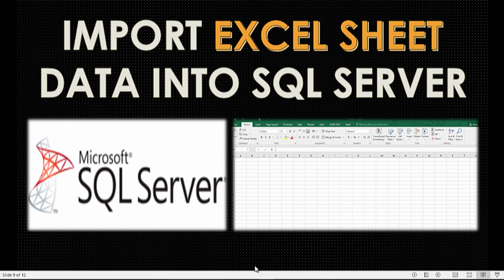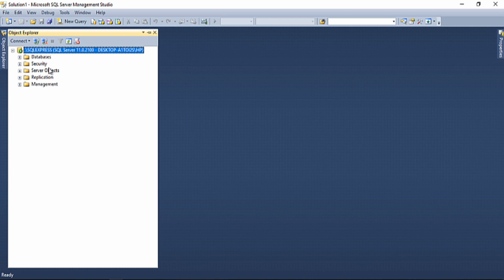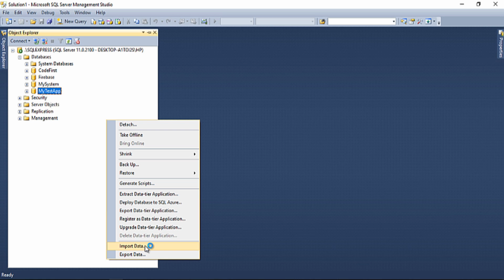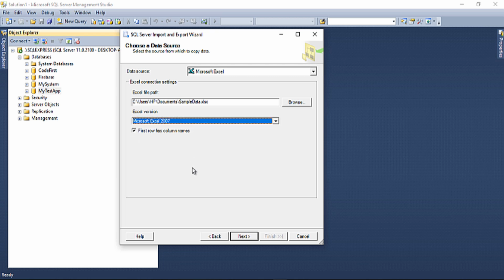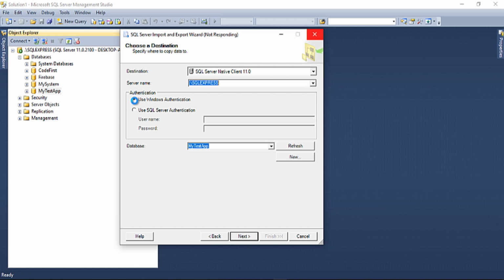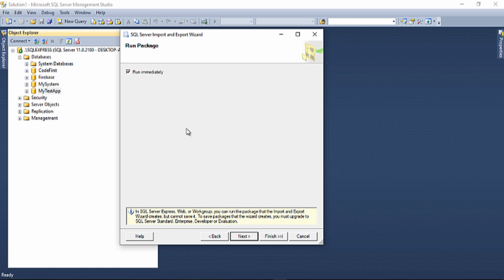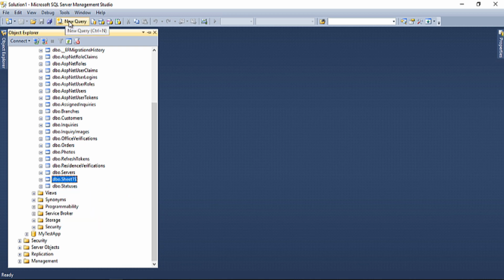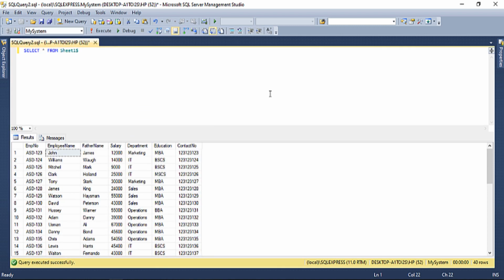How to Import Excel Data to SQL Server Database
In this video tutorial we are going to learn how to import data from excel sheet into sql server.